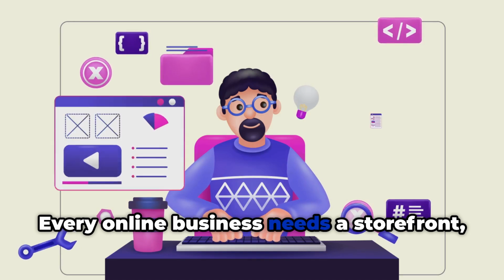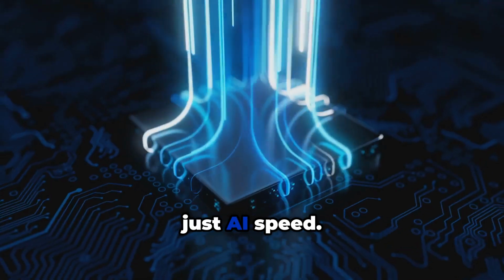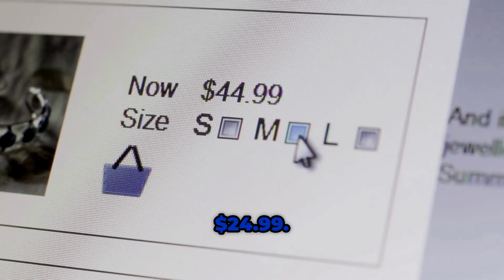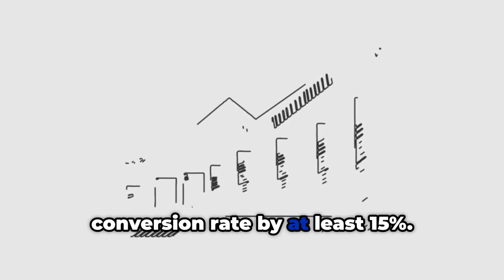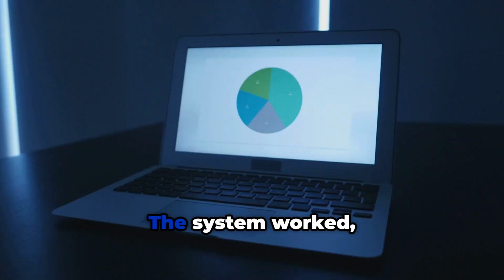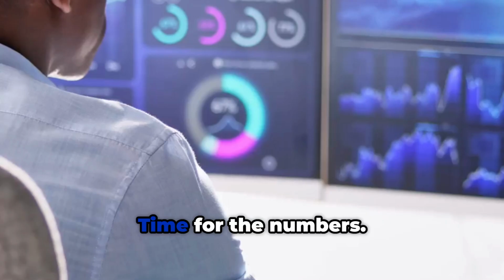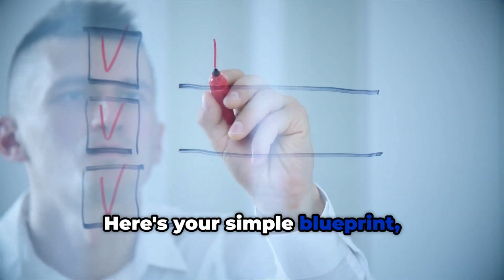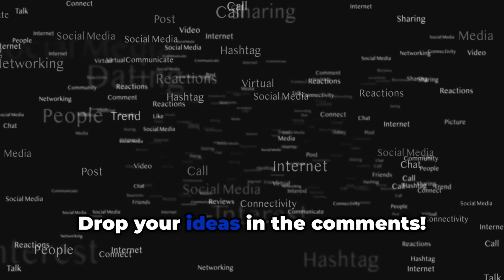This AI Built My Online Store (And Boosted Sales While I Slept)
Discover how AI transformed my online store from zero to profit while I slept! In this video, I reveal the exact AI tools I used to launch a fully automated e-commerce business in under an hour—no coding, no hassle. Watch as I build a sleek website with Durable AI, find trending products using SellTheTrend, craft irresistible copy via ChatGPT, and drive traffic with Ocoya and AdCreative.ai. Plus, see how Tidio AI manages customer support seamlessly. By automating 80% of the work, I made nearly $300 net profit in my first month. Whether you're an aspiring entrepreneur or just curious about AI-powered e-commerce, this step-by-step guide shows you how to turn your screen time into income time.

OUTLINE:
00:00:00

00:00:28
Building the Store in 60 Seconds (Seriously)

00:01:03
Finding a Winning Product with AI

00:01:40
Writing Killer Copy with ChatGPT

00:02:11

00:02:43
AI-Powered 24/7 Customer Support

00:03:07
The Big Reveal - Real Earnings Breakdown

00:03:37
Your 5-Step AI E-Commerce Blueprint

00:04:01